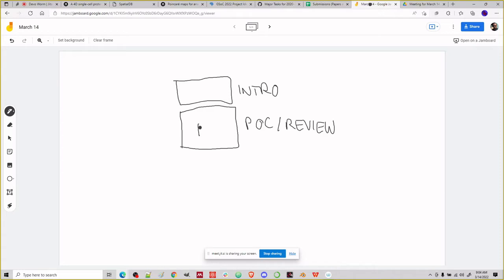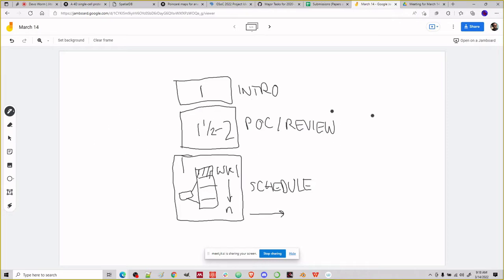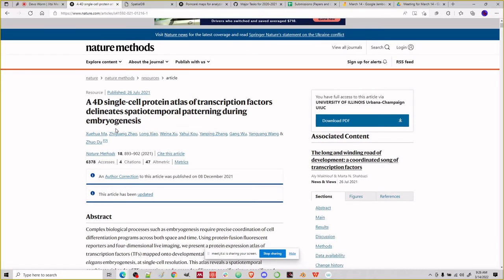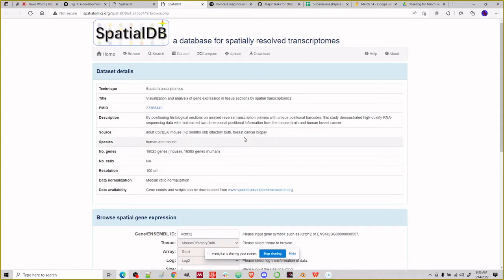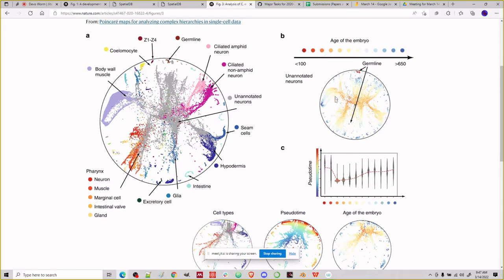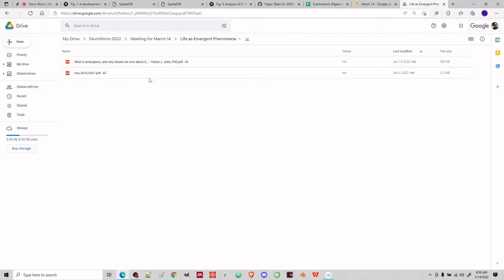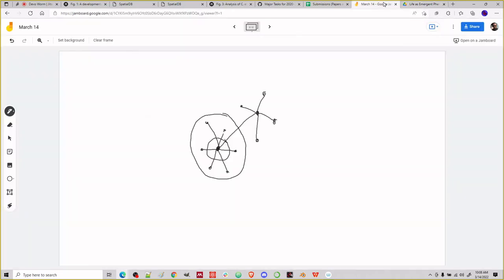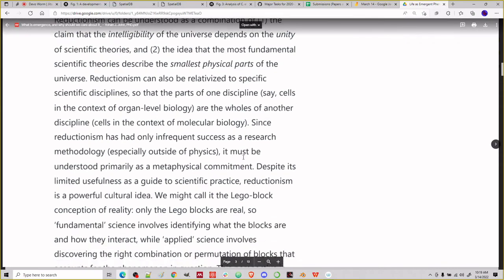DevoWorm, Meeting #10: How to GSoC Proposal, Spatial Transcriptomics II, Principles of Emergence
How to write a successful GSoC proposal (join the conversation on Neurostars and Slack), examples of spatial transcriptomics in mouse and C. elegans, general principles of emergence on technical networks and in bird flocks. Attendees: Susan Crawford-Young, Karan Lohaan, Harikrishna Pillai, Ishan Shanware, Gopinath Balamurugan, and Bradly Alicea.